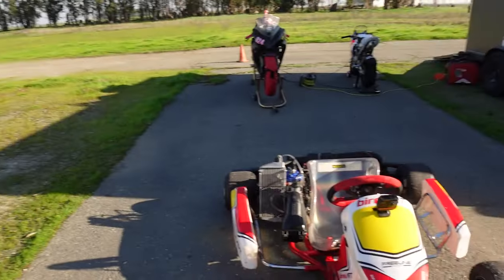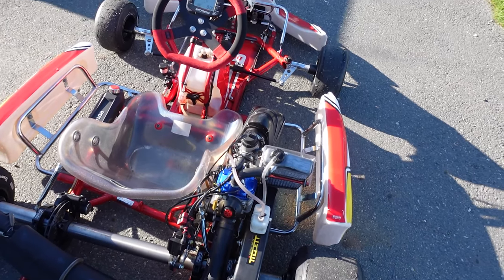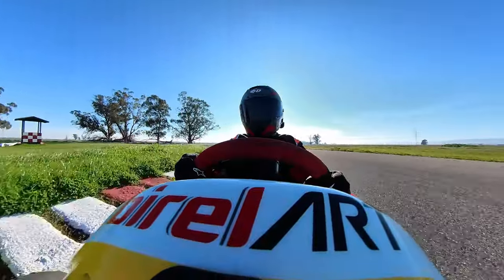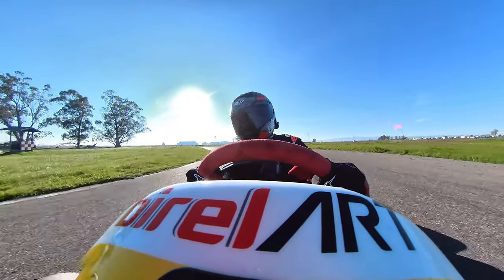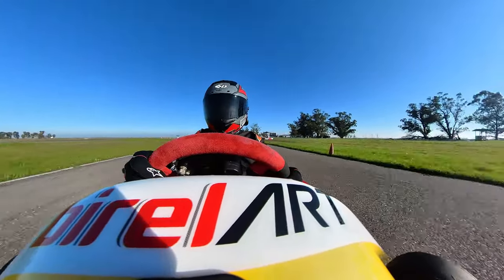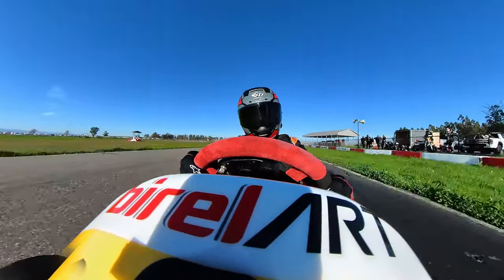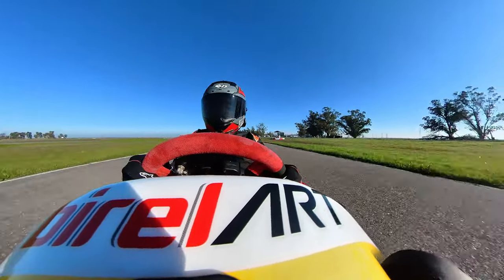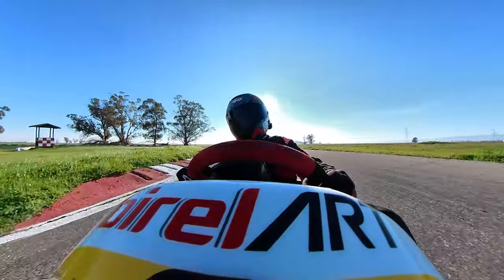First Day Out on the BirelArt Rotex 125cc Kart